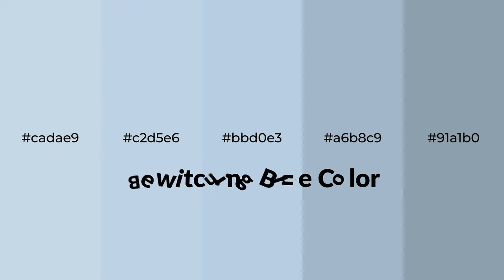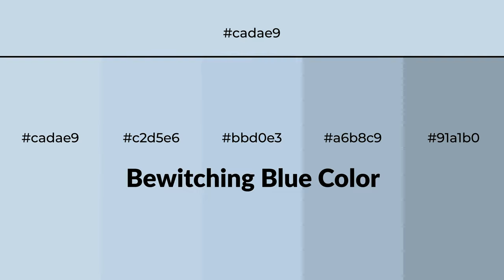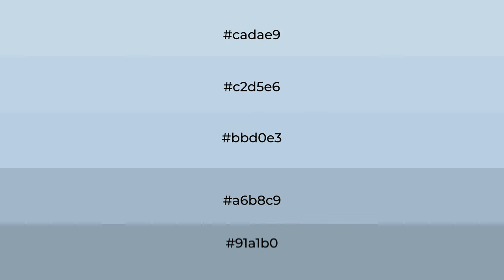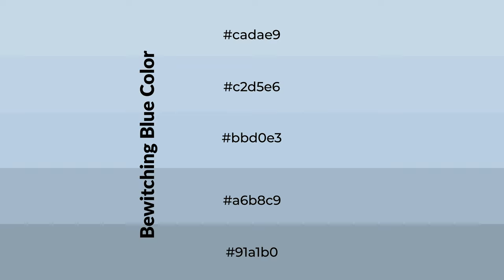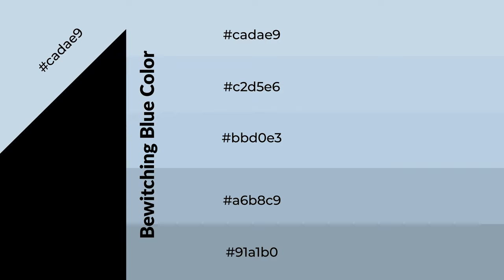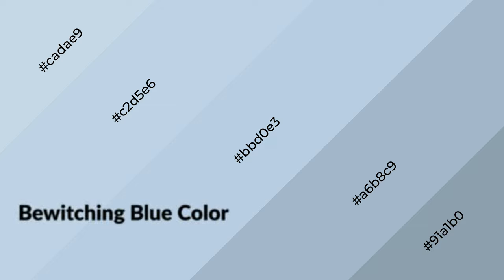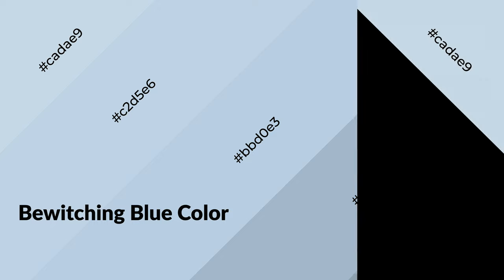Shades & Tints of Bewitching Blue color bbd0e3 A Cool Blue color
Shades of Bewitching Blue color bbd0e3 Cool Shades of Bewitching Blue color with Blue hue for your project!

Shades
Hex a6b8c9

Tints
Hex c2d5e6

Bewitching Blue is a cool color, and it emits calming, serene, soothing, refreshing, spacious, unwinding, peace and relaxed emotions. Cool colors are like water, ice, sky, grass, soft and snow. You can see them used in baby products.